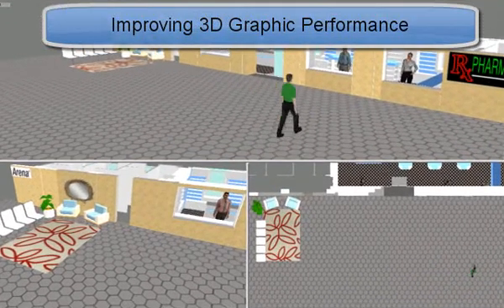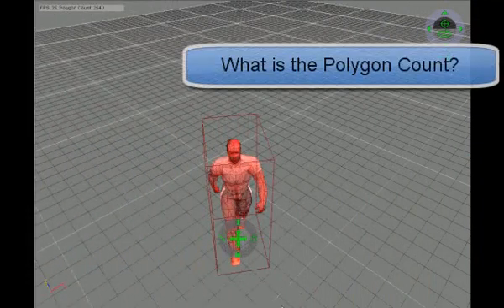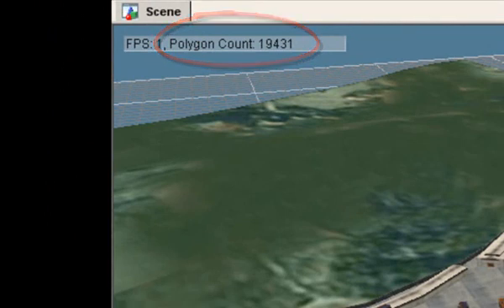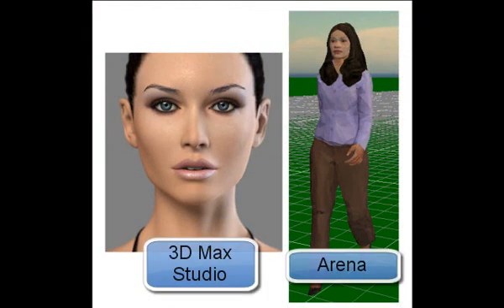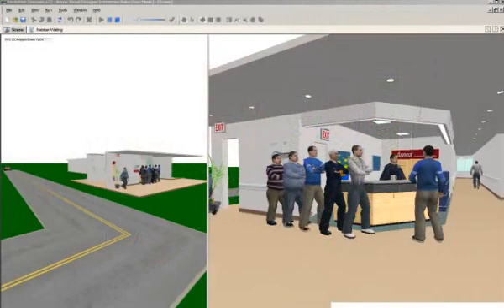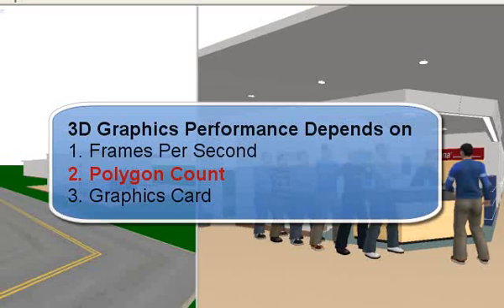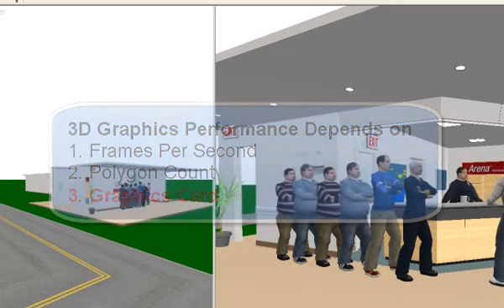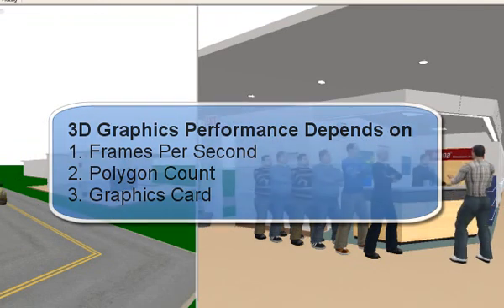Improving Arena 3D Graphic Performance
Arena 3D animation allows for incredibly realistic visualization.  Before getting started, it is important to make sure you have everything you will need for optimal 3D graphic performance.  For questions and to learn more about Arena, please